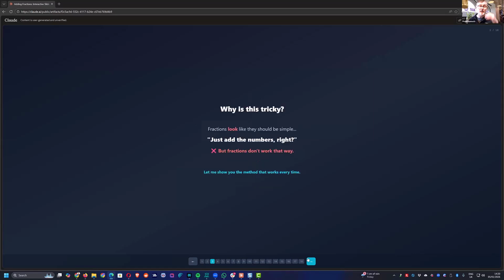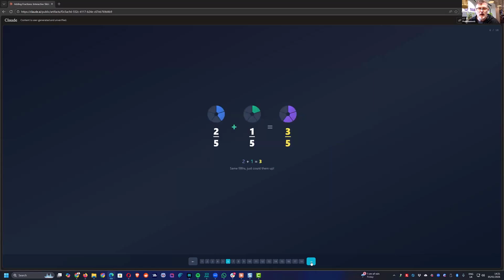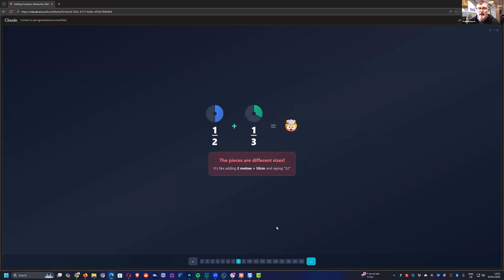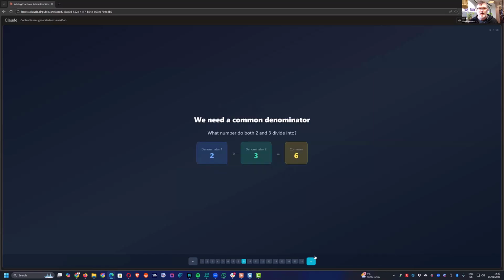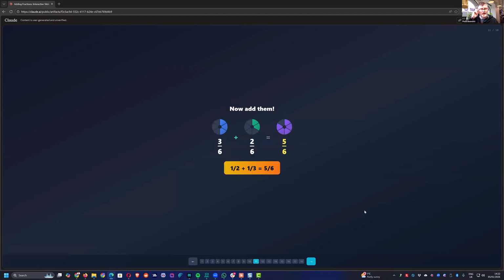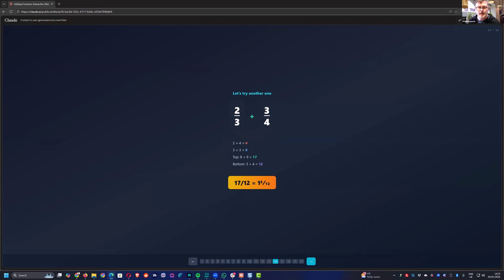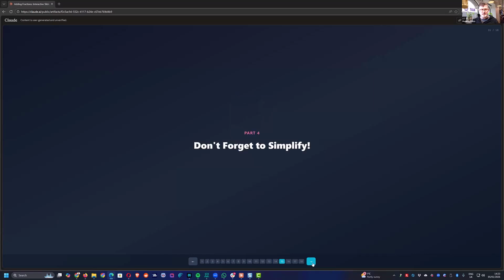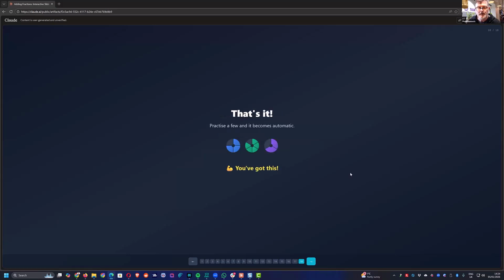Adding Fractions Explained with Pizza 🍕 So Easy!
Learn fractions the easy way! 🍕 This video makes fractions simple and fun by explaining them with pizza. Discover how to add fractions with the same denominator, tackle fractions with different denominators, and simplify your results step by step. Whether you're solving for halves, quarters, or sixths, this visual method will have you mastering fractions in no time. Perfect for students and anyone who wants to ace their exams or just understand fractions better. Watch now and turn tricky math into a slice of pizza heaven!

CHAPTERS:
00:00 - Fractions and Pizza Analogy
00:35 - Understanding Fraction Challenges
00:51 - Adding Fractions Same Denominator
01:32 - Adding Fractions with Different Denominators
02:57 - Cross Multiply Method Explained